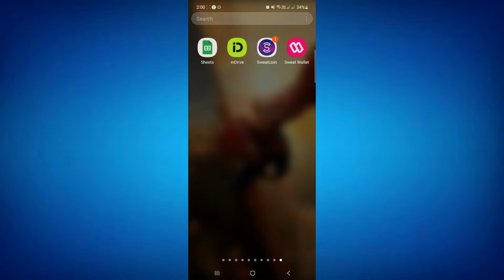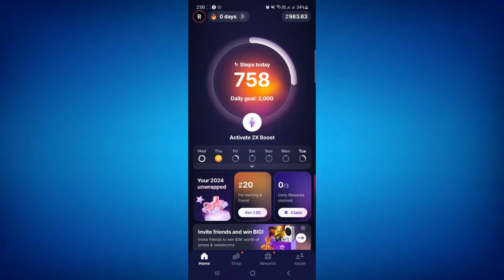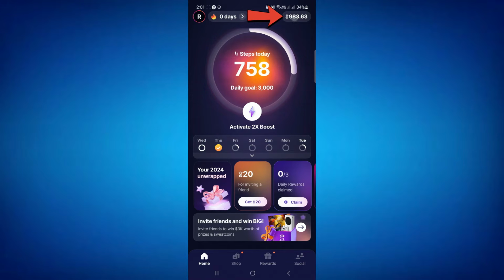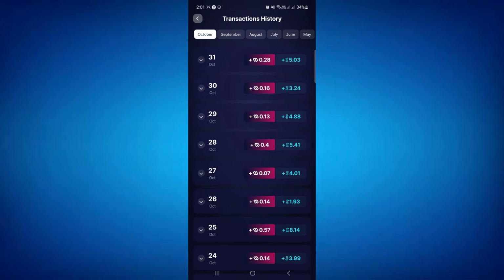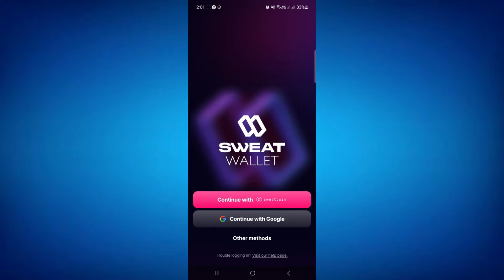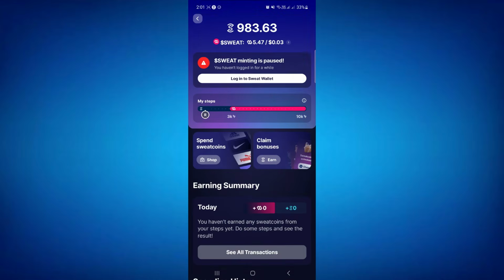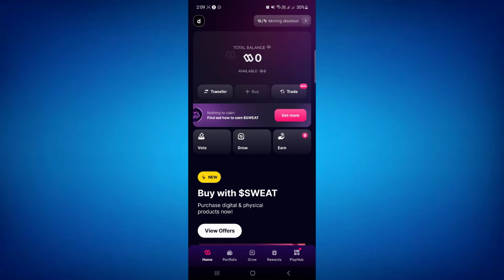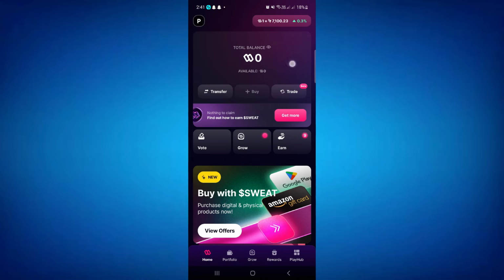How To Change Sweatcoin To Sweat Wallet | Transfer Sweatcoin To Sweat Wallet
Learn how to transfer your Sweatcoin to your Sweat Wallet in this easy-to-follow guide. If you're looking to convert your Sweatcoin earnings into a digital wallet for easy access, this step-by-step tutorial will show you how to make the transfer quickly and securely.

In this video, you'll learn:

How to change Sweatcoin to Sweat Wallet
Steps to transfer your Sweatcoin earnings to your wallet
Tips for managing your Sweat Wallet and Sweatcoin balance